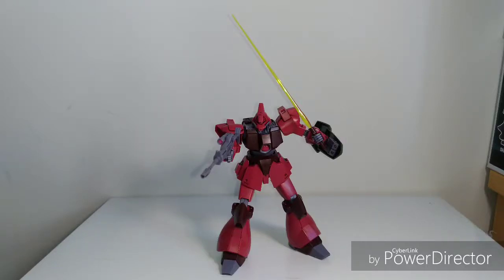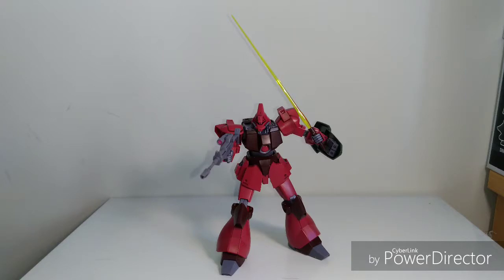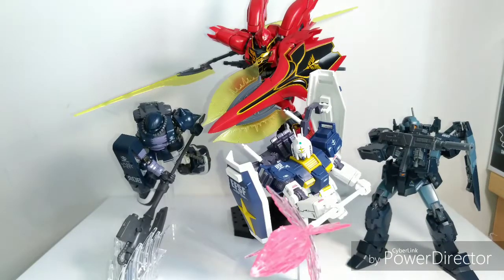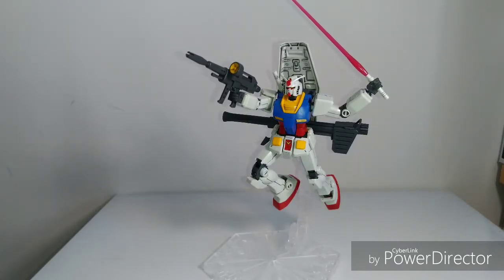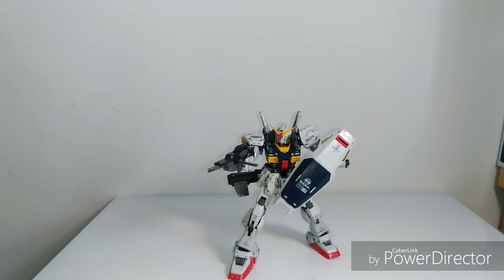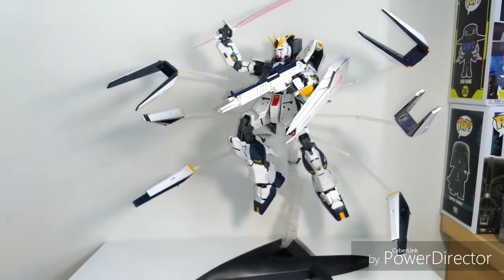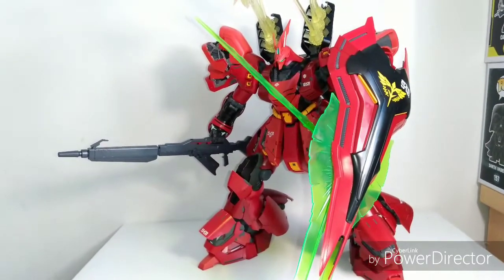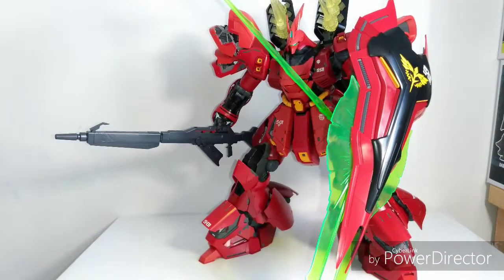Gunpla 2018 - My Year in Review/Top 10 Kits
In this video, I talk about starting the gunpla hobby and share my favorite kits that I built in 2018.